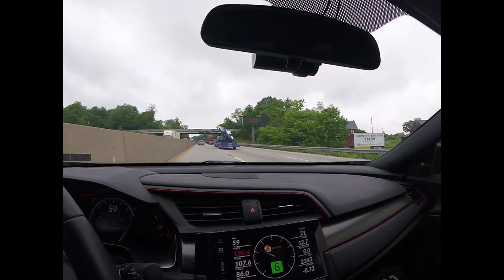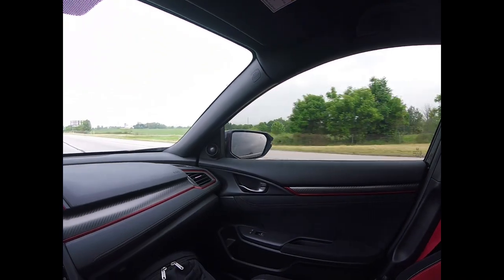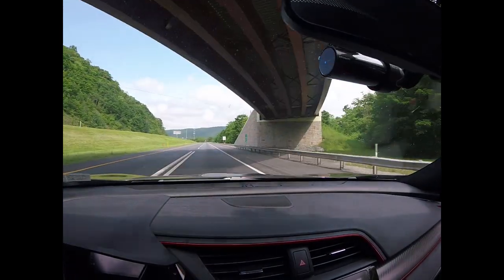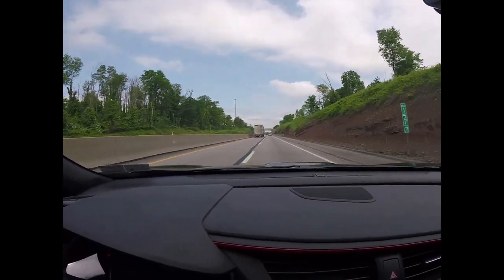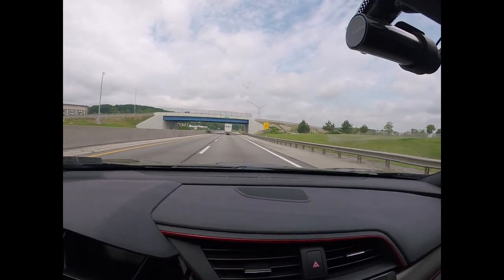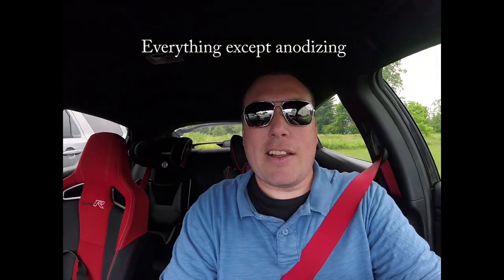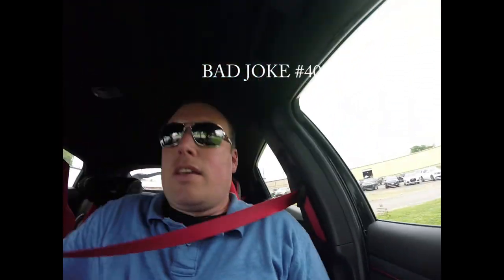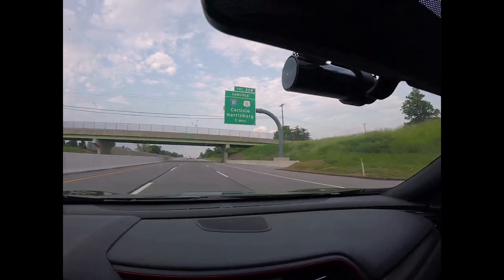Civic Type R on PA Turnpike-with TUNNEL RUNS!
In this video, you get a look at what it looks like to ride the Pennsylvania Turnpike including some of the tunnels and scenery from high points.

for all your PRL goodies!